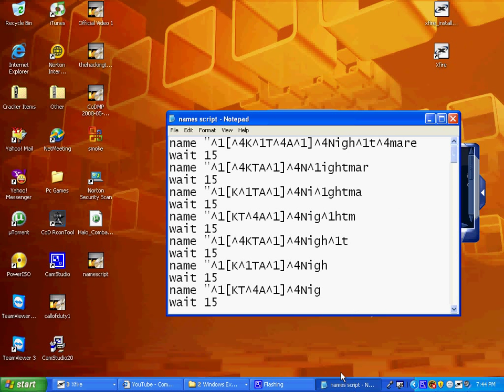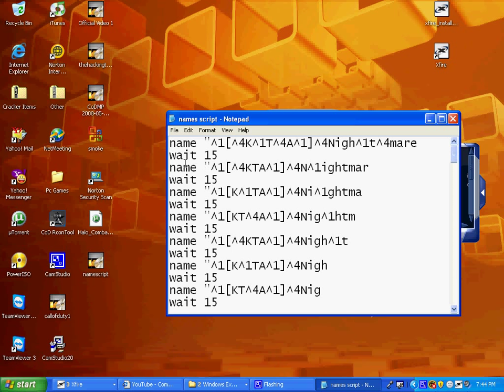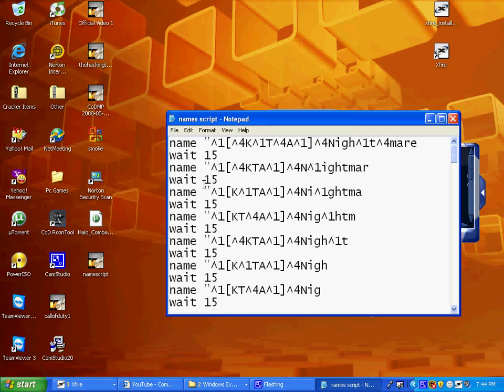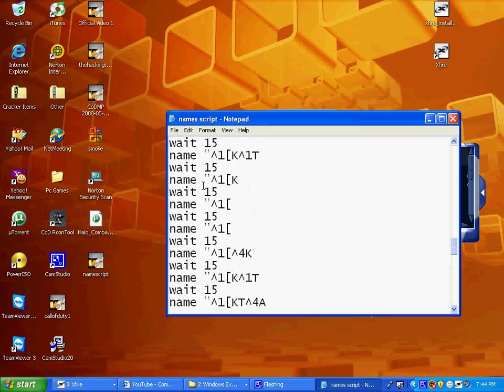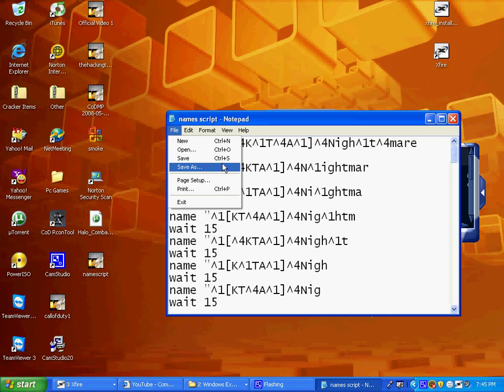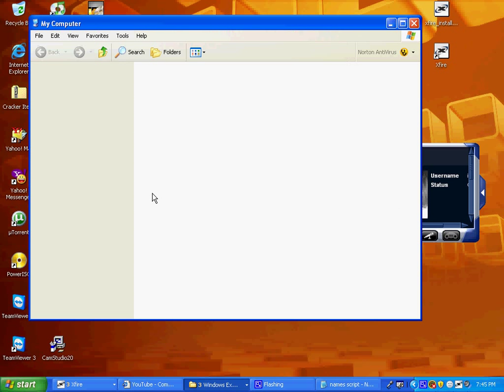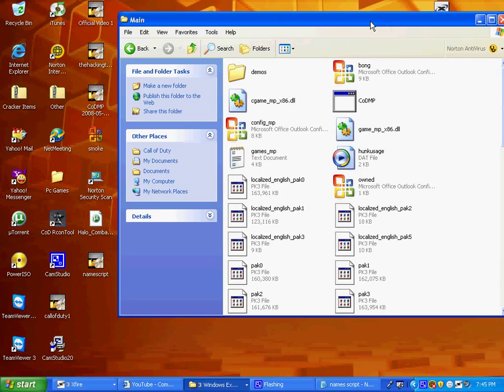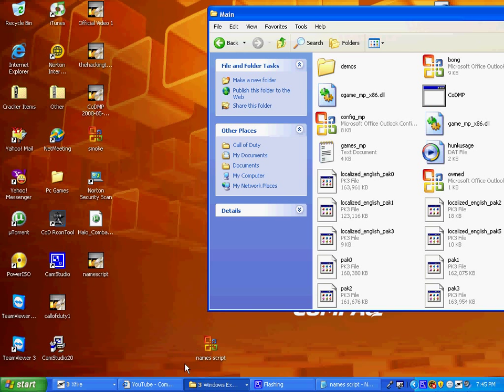Name Script Tutorial for Call of Duty 1